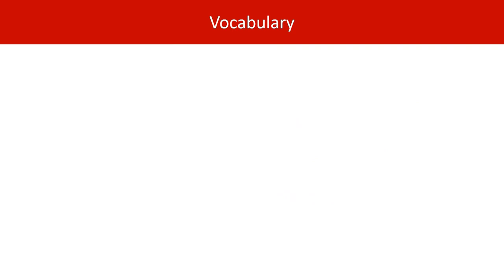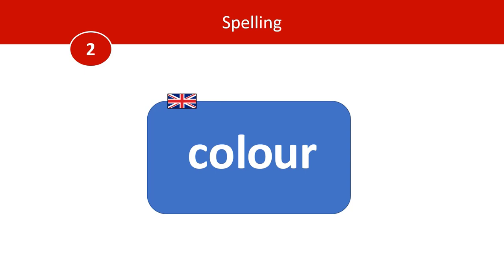10 Differences between British English and American English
This video covers the 10 biggest differences between BrE and AmE. It covers points of vocabulary, spelling, grammar, and punctuation